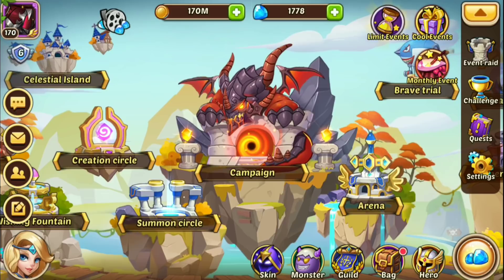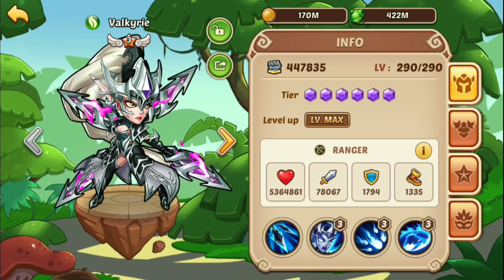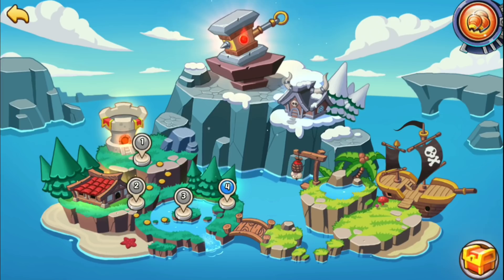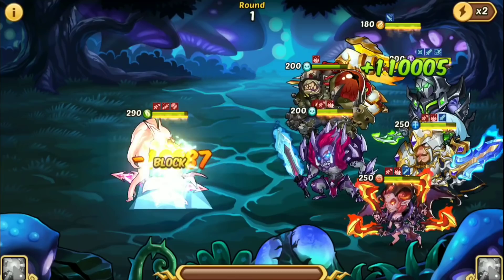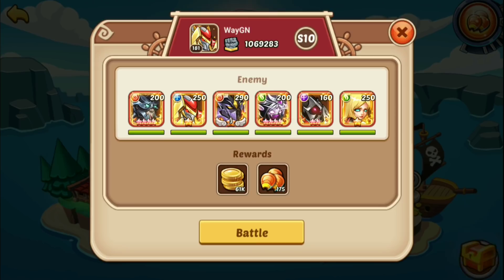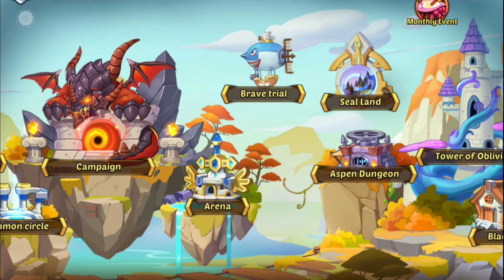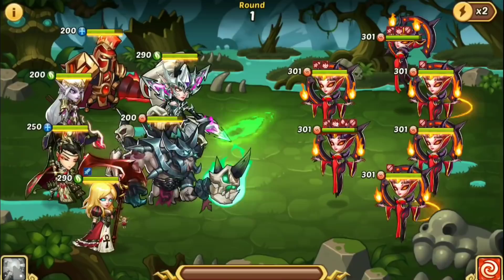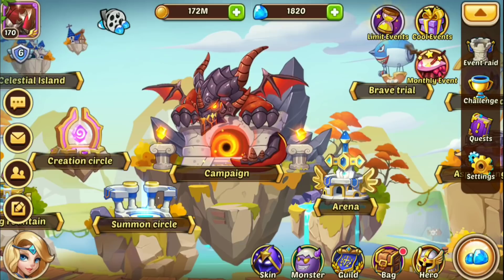Idle Heroes (O) - How To Brave Trial Cheese (easy) Method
**Daily Uploads**

Don't forget to Turn On notifications for the channel so you never miss an episode!

FAQ:
Q: How Do I Join the Private/Seasonal Server?

A: First you need an android device, app doesn't have an ios version. Your device will treat is as a harmful application, but that's just because it isn't from Google Play. If you don't feel safe downloading it then you don't have to.

Q: Should I swap "x" hero for "y" hero?

A: Lineup advice requires alot more info than this to be effective, if you want my advice I'll need to know your entire team, extra info is helpful as well...like guild techs, monster and plans for your aura.

Q: What is the strongest or Best hero?

A: It's a pretty vague question, but overall Vesa is the best all around hero atm. She not only does amazing in the aspen dungeon(most important part of the game) but she also has amazing Damage potential, healing and survivability which is a huge advantage in every part of Idle Heroes.

Q: Wrath will you make a guild in Seasonal for Viewers?

A: No, Its not that I don't like hanging out with viewers but I've done this in other games and it causes alot of problems and extra headaches for me. Mainly I have alot more than 30 viewers so it just ends up with people getting excluded.

Q: Which Heroes are best for PVE?

A: I generally associate Pve with Bosses like, celestial island, marauders, guild bosses, and broken spaces. For those there are a few key heroes atm that will help your damage alot. In my opinion Heart Watcher, Sigmund and Kroos are very important heroes for increasing your teams boss damage. Heart watcher and kroos both cause enemies to take increased damage with their active skills, and sigmund removes the enemies armor (bosses have alot) which also boosts your teams damage output. There are obviously a few heroes designed strictly for boss damage, walter, blood blade etc, but the 1st three will boost any heroes damage so they're the most important imo.